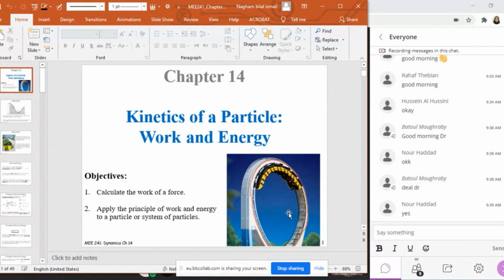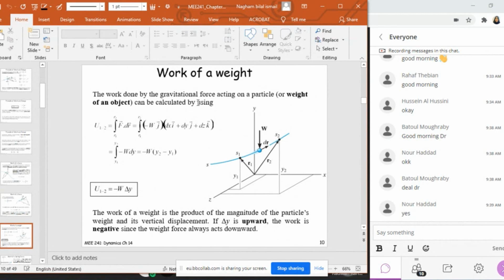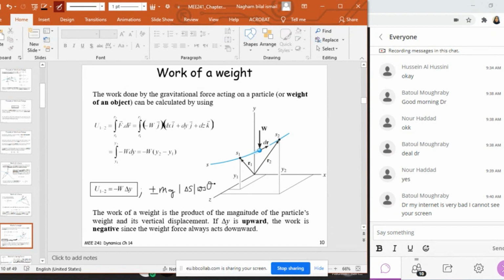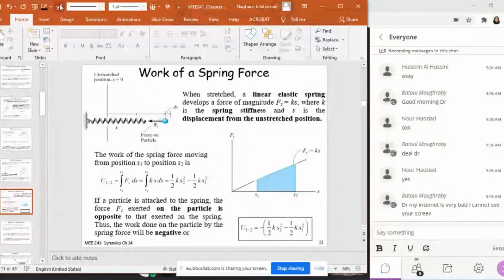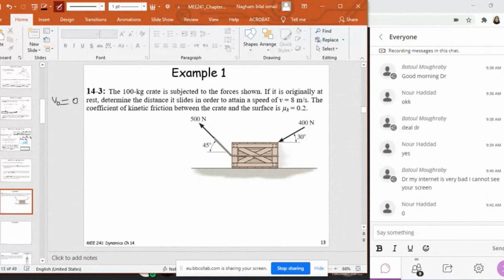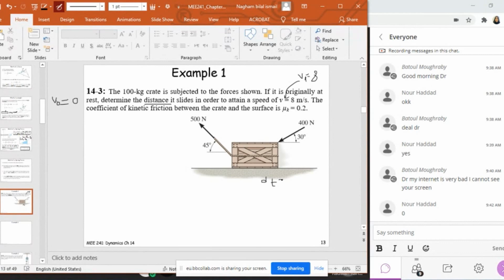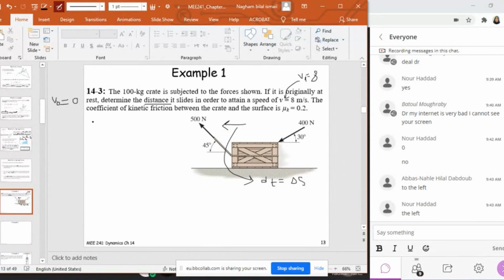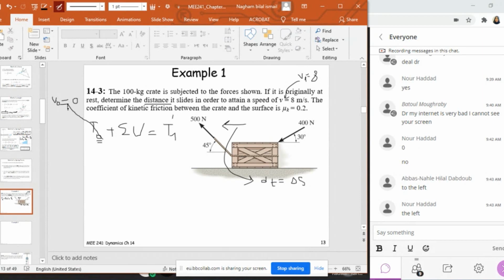Week 9: solved problem on work and energy principle in case of rectilinear motion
In this video, we are going to solve problems on work and energy principle for the case of rectilinear accelerate motion.